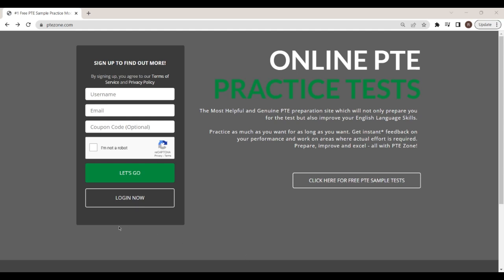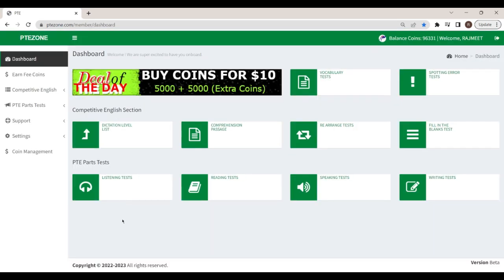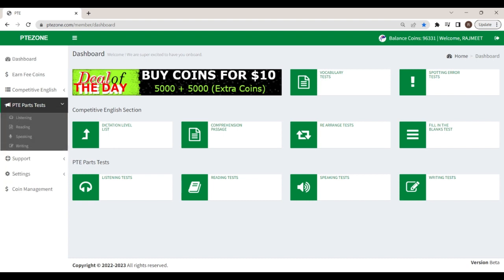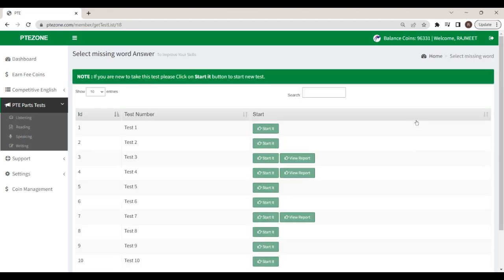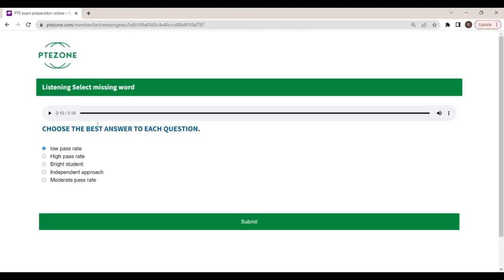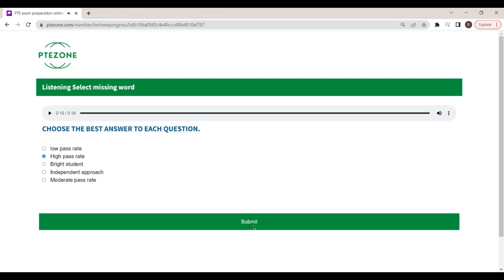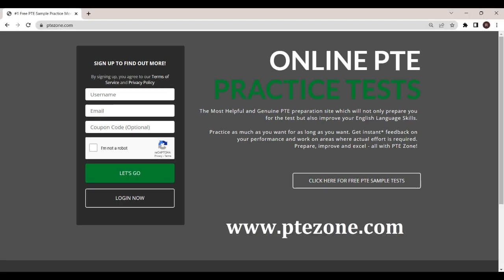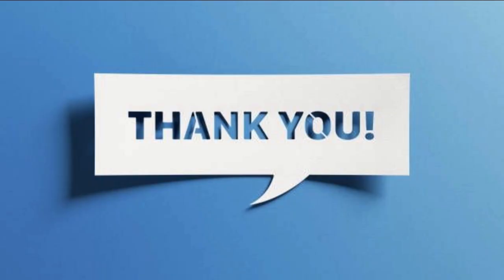PTE Listening Part 3- Sample 6: Select Missing Word